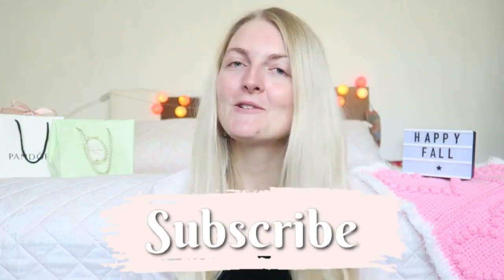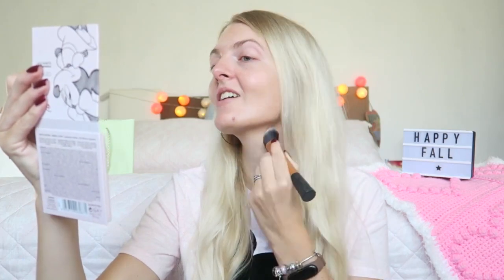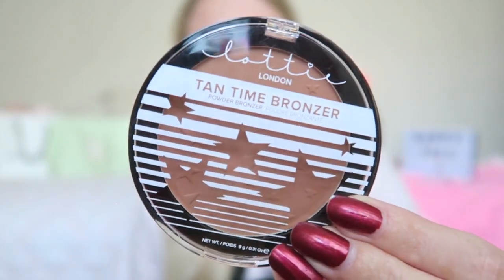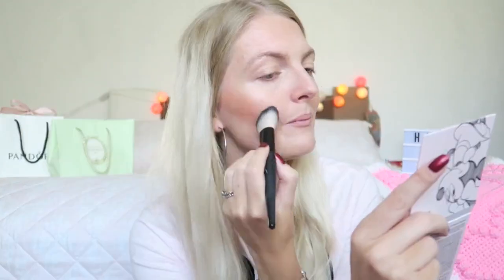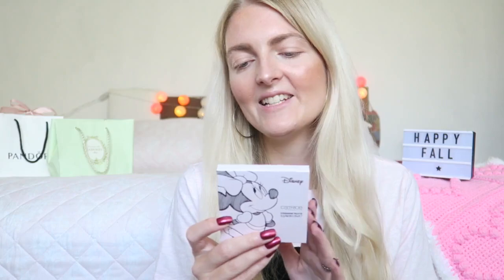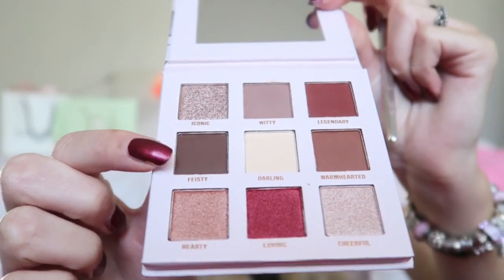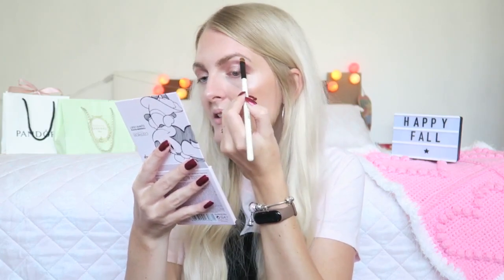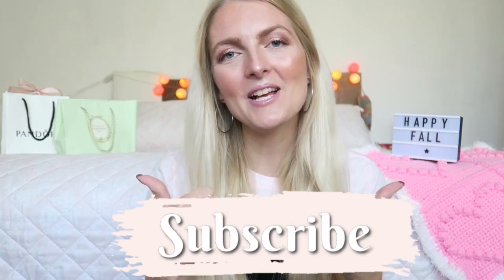FIRST IMPRESSIONS🤍LOTTIE LONDON&CATRICE | My Pretty Everything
FIRST IMPRESSIONS🤍LOTTIE LONDON&CATRICE COSMETICS | My Pretty Everything
Hi loves!🤍
Today's video is a first impressions video! I test out two new makeup products from Lottie London and one eyeshadow palette from Catrice Cosmetics. I hope you enjoy it!✨
♡PRODUCTS I USE
• Flormar Illuminating primer base
• Olaz total effects 7 in one BB cream fair
• Maybelline anti age eraser concealer
• Rimmel stay matte powder 10
• Lottie London tan time bronzer light/medium
• Rituals blush peach glow
• Lottie London diamond bounce Illuminating highlighter
• Essence eyebrow designer blonde
• Cratice Minnie and Daisy C01 Minnie signature eyeshadow palette